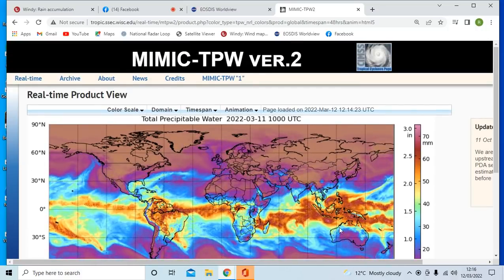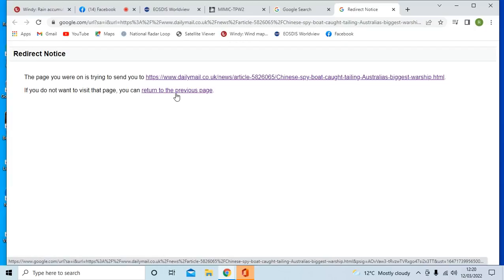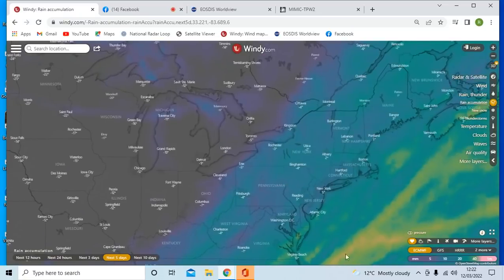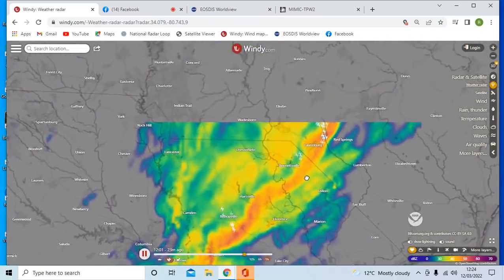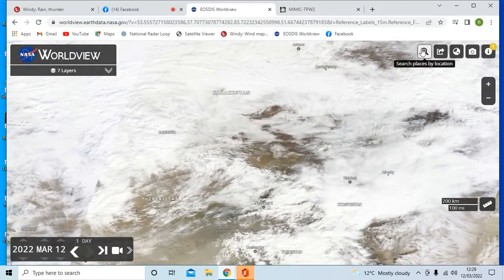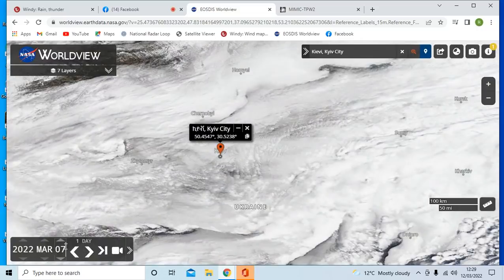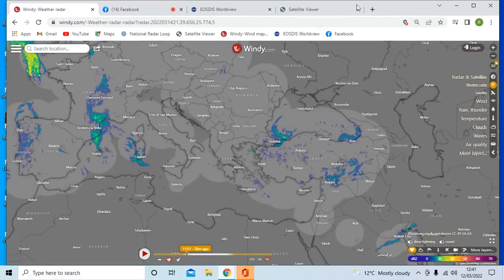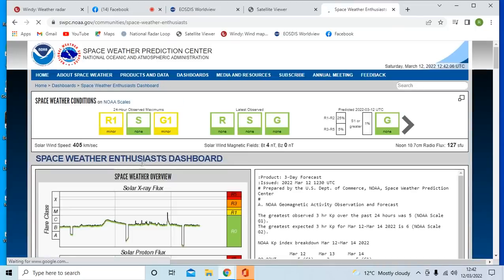Geoengineering Report. NZ, USA Have Huge Storms Coming